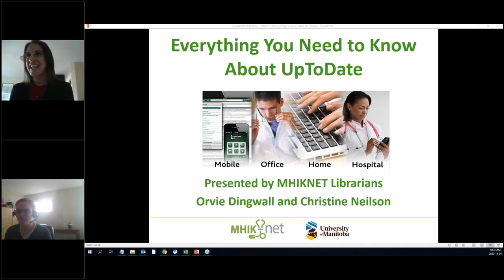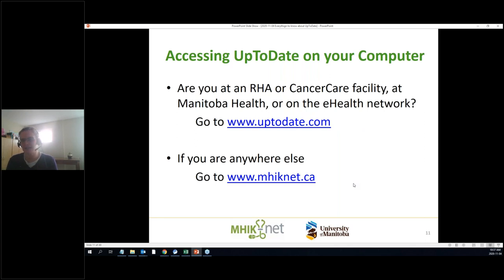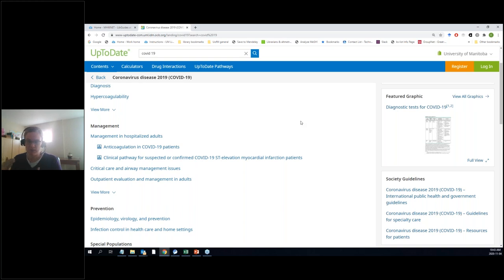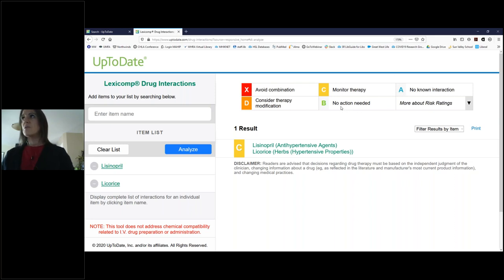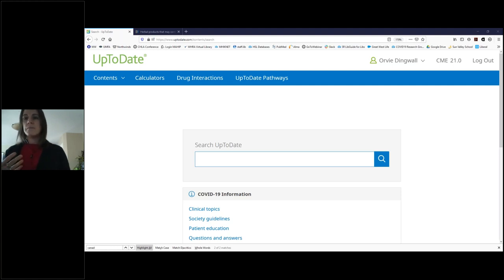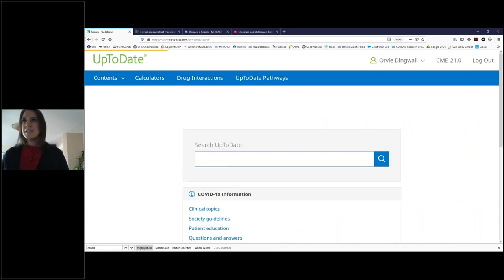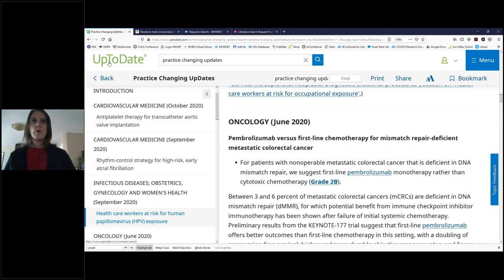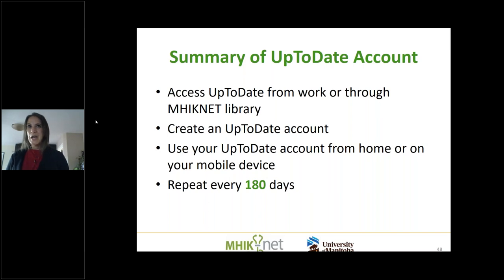Everything you need to know about UpToDate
UpToDate is an electronic clinical decision support tool and is free to many health professionals in Manitoba.  This session covers how to create your free UpToDate account, use the mobile app, and earn continuing education credits.